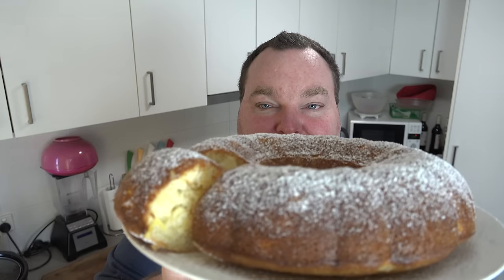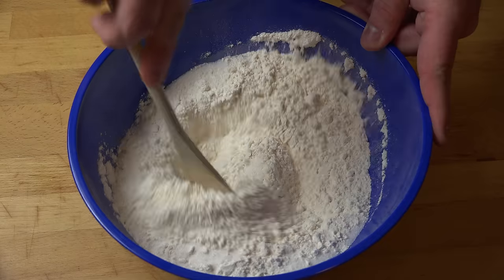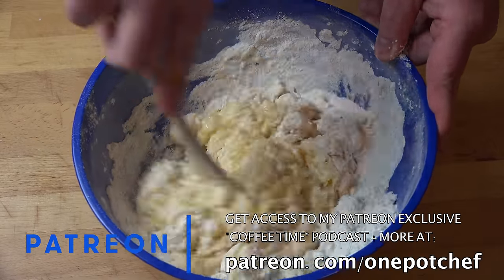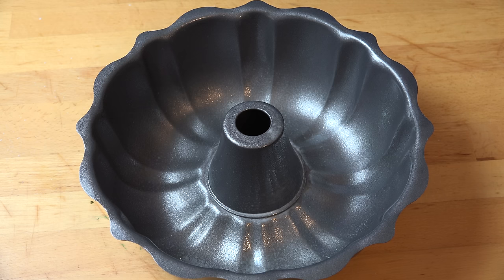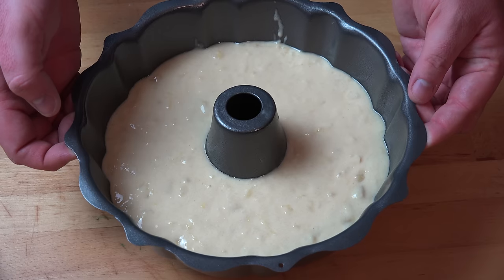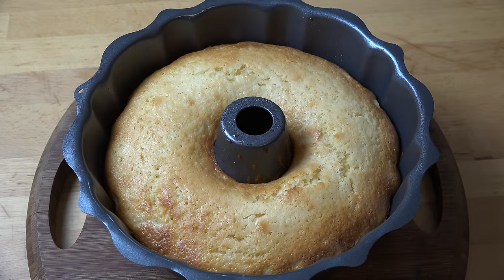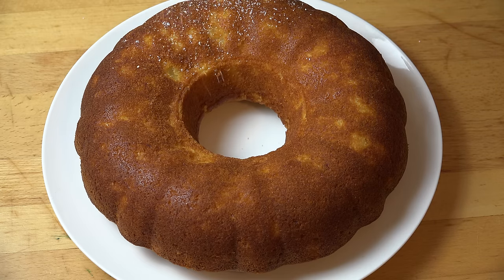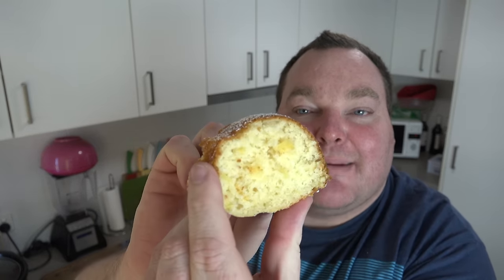Super Easy Pineapple Cake | One Pot Chef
This Super Easy Pineapple Cake is the work of just minutes, but the result is one of the moistest, tastiest cakes you’ll ever make! Perfect for serving with tea or coffee, this cake can be served plain, dusted with powdered sugar or given a layer of icing/frosting - give it a try today!

Ingredients:

2 Cups of Self Raising Flour
1 Cup of White Sugar
2 Eggs
2 Teaspoons of Vanilla Extract
430g Can of Crushed Pineapple in Juice
Icing Sugar / Powdered Sugar (for dusting)

SERVES 8 (approx.)